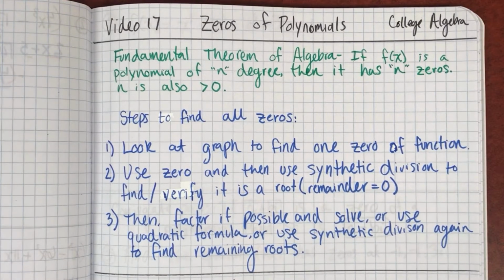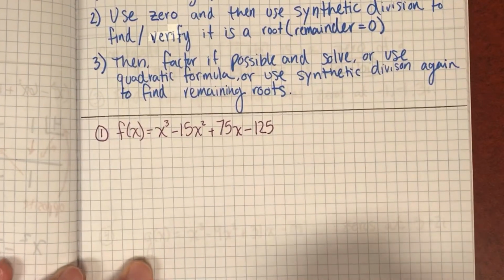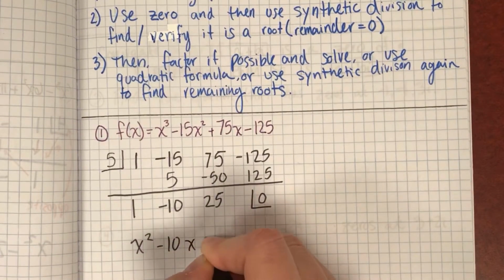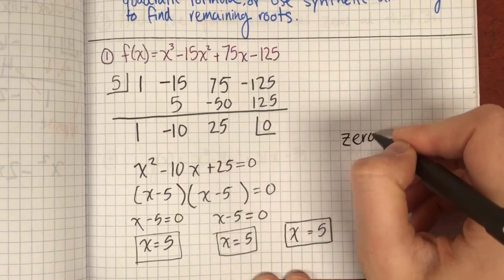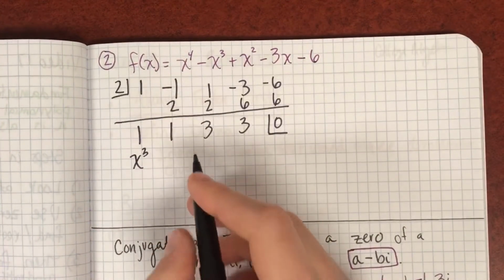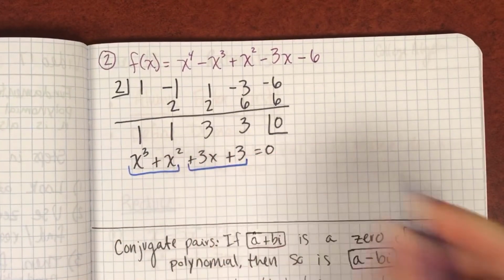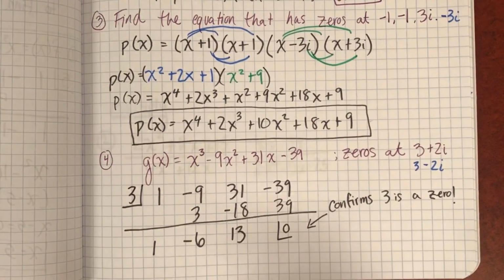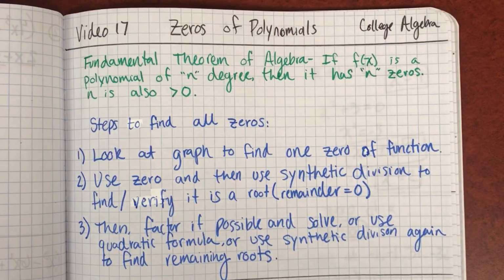Video 17 Zeros of Polynomials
This instructional math video is to help guide College Algebra students through what a typical class would look like. This video talks about finding all zeros of a polynomial using synthetic division.